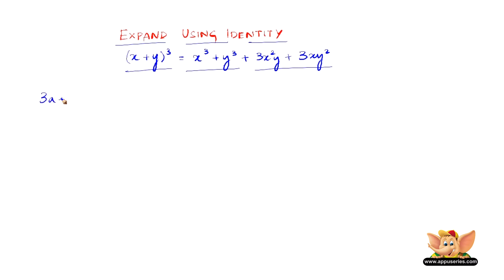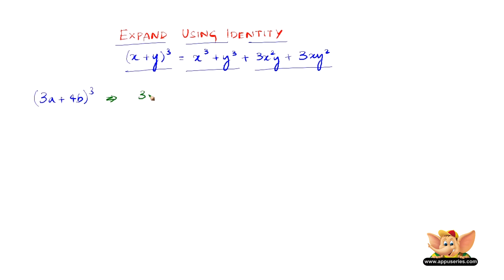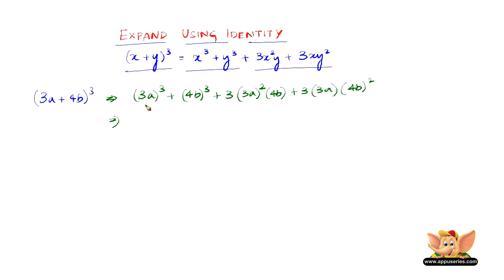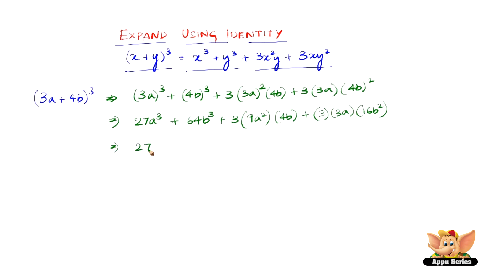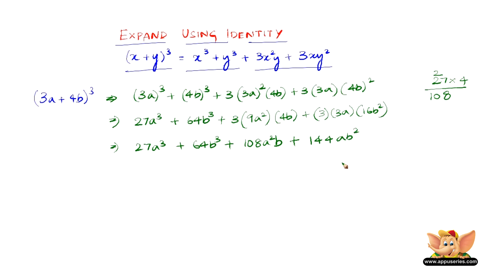How to expand using the identity '(x+y)3=x3+y3+3x2y+3xy2' ?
This video shows how to expand using the identity
'(x+y)3=x3+y3+3x2y+3xy2'